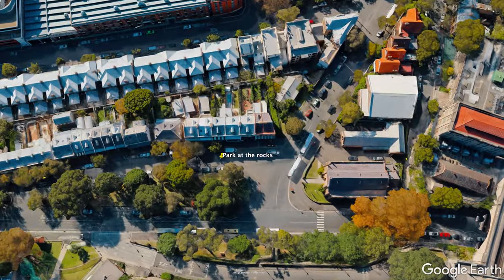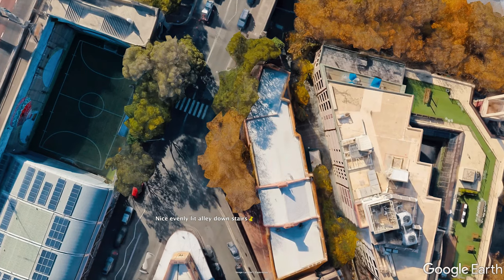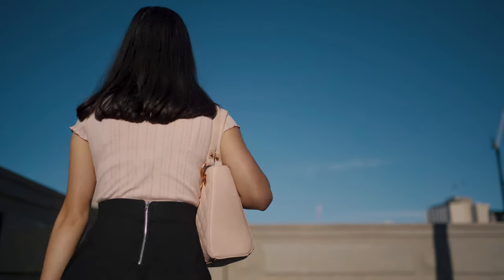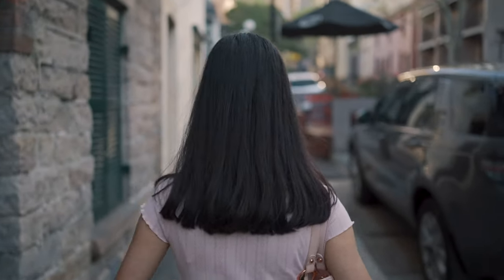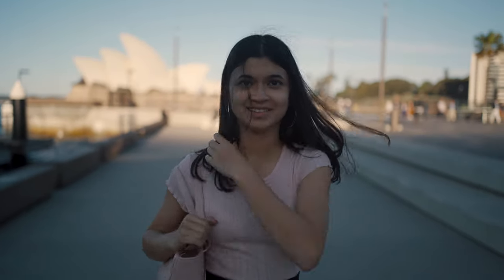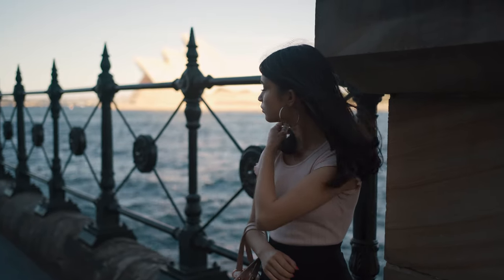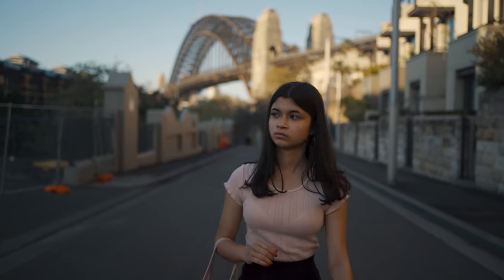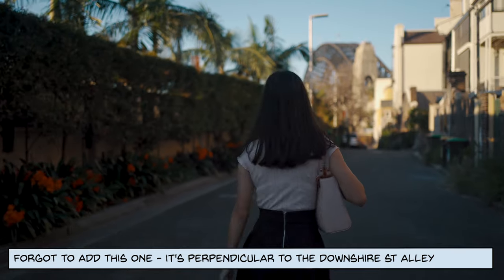Wedding Photo & Video Location Tour Guide of The Rocks , Sydney with the Sony 35mm 1.8 FE and A7iii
This is a location tour guide of one of the most popular places to come and take photos or videos for advertising or weddings.
We take a walk around some of the main landmark areas of The Rocks in Sydney , Australia.

This video is good for location ideas for both locals and those visiting from abroad.
If people like this vid, I will definitely do more like this!
We just decided to do one of the main areas of Sydney.
I had the idea to do a video like this ever since I was one of those wedding parties waiting in line for a chance to shoot in one of the preferred locations mentioned here. At the time I was shooting for a company that does lots of Chinese weddings, and this spot is very popular for them.

CONTENTS
@01:50 Argyle Arch and Entrance to Alley Walk (to House 64)
@02:26 House 64
@02:50 Mural Wall
@03:17 Hidden Alley down stairs (even lighting)
@05:13 Abbey Road style crossing
@05:30 Tower Stairs
@07:09 Haunted Tour along Gloucester Walk
@08:27 Thin Indoor Alley
@08:59 Alley Way 2 - Outdoor Alley
@09:45 Start of Harbour Tour : Circular Quay Way
@11:53 Reflection Shot of Opera House from Park Hyatt
@12:15 Popular Tourist spot facing Opera House
@13:14 Hickson Reserve Grass
@13:45 Grassy Hill Under the Bridge
@14:00 Symmetrical Under Bridge Shot
@15:05 Leading Lines using the fence to Harbour and Opera House
@15:50 Pontoon with Harbour Bridge in background
@17:20 Car Spot 1
@17:35 Popular flash photo archway
@18:00 Car Spot 2
@18:39 Walsh Bay , Pier 8
@19:06 Pottinger Street
@19:40 Downshire Street Alley
@21:02 Observatory Hill

Here is the download link for the two types of **PROPER**!!  HLG to REC 709 conversion LUTs (courtesy of lutcalc) :

for this video I used the luts at around 50 percent conversion (to avoid the orange/ red skin ) but looking at the video on a few devices (a good tip for grading actually ) i can see i should have embraced it a bit more. say 60-70 percent